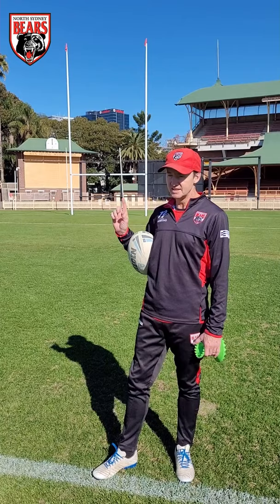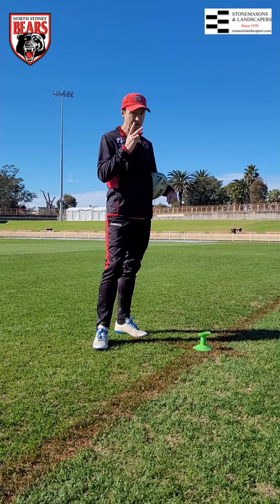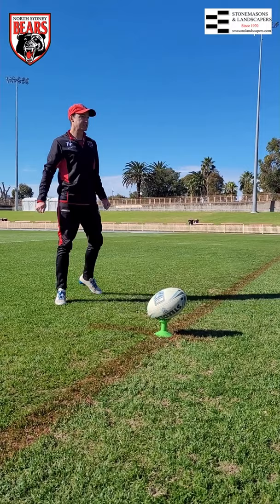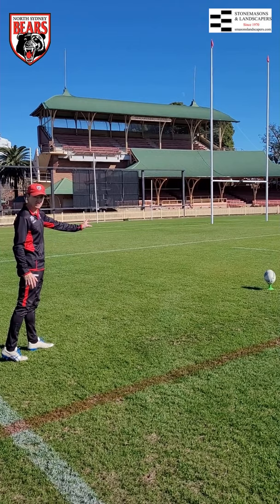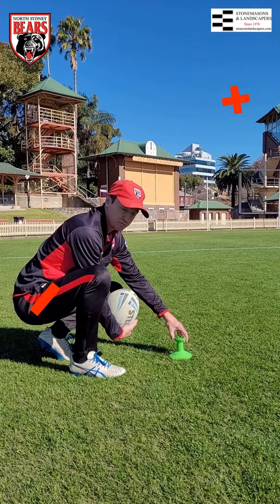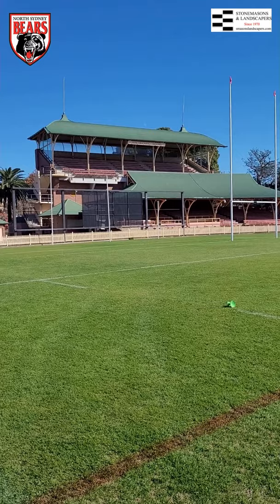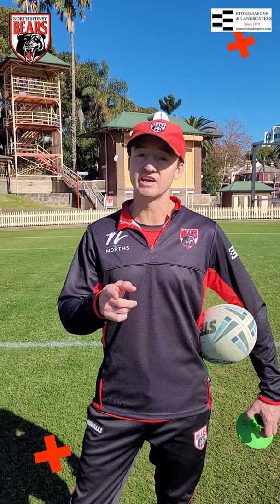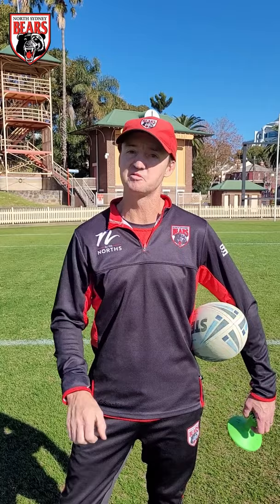Jason Taylor Kick for Cash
Bears legendary kicker, Jason Taylor takes us through your best chances to win at our 𝗦𝘁𝗼𝗻𝗲𝗺𝗮𝘀𝗼𝗻𝘀 & 𝗟𝗮𝗻𝗱𝘀𝗰𝗮𝗽𝗲𝗿𝘀 𝗞𝗶𝗰𝗸 𝗳𝗼𝗿 𝗖𝗮𝘀𝗵 this Sunday at North Sydney Oval.

Up to $2000 in cash to be won plus heaps of prizes to giveaway on the day.